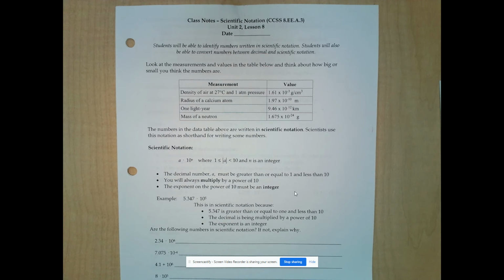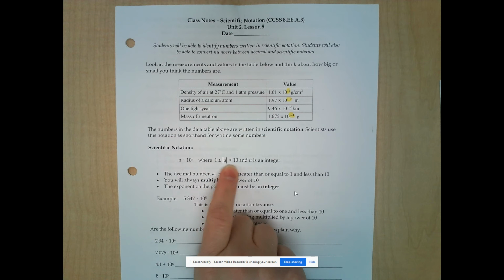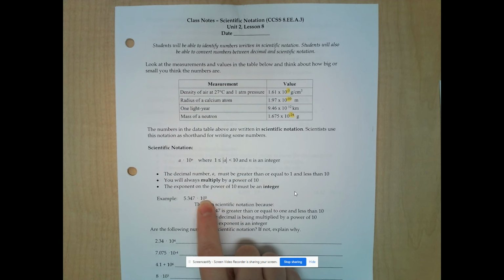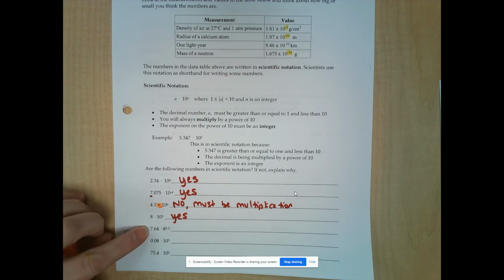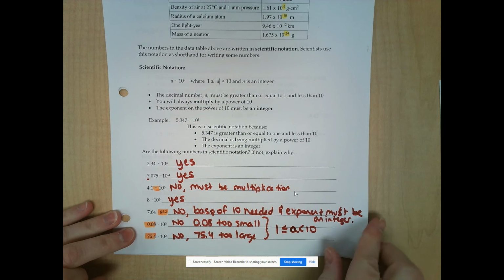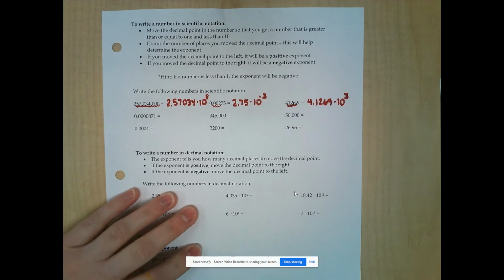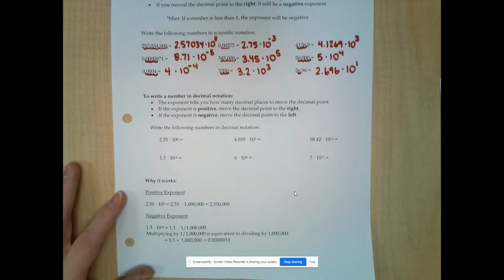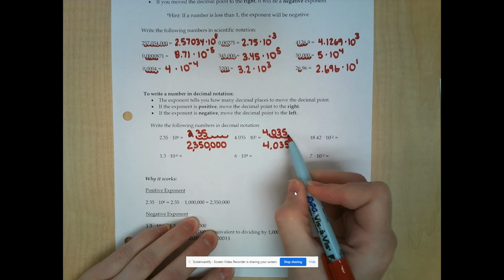2.8 - MSM3 - Scientific Notation